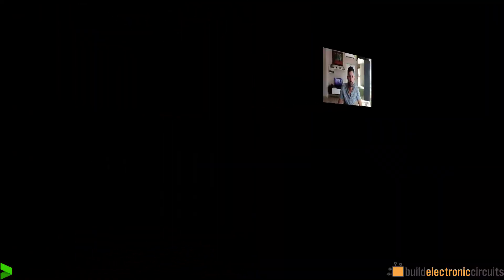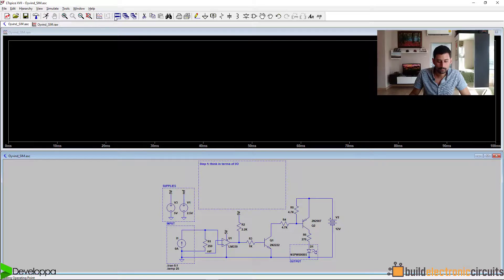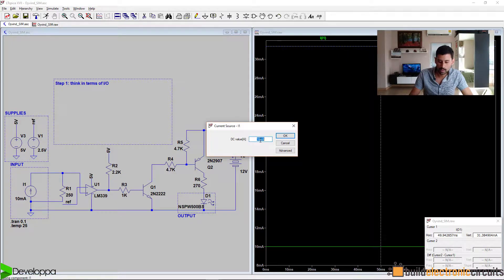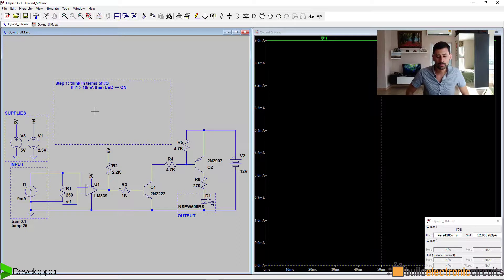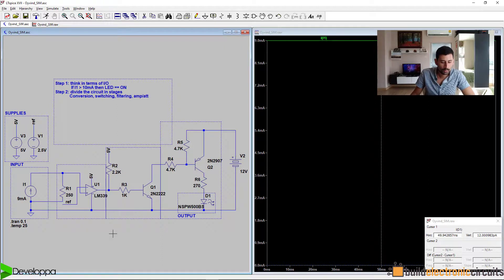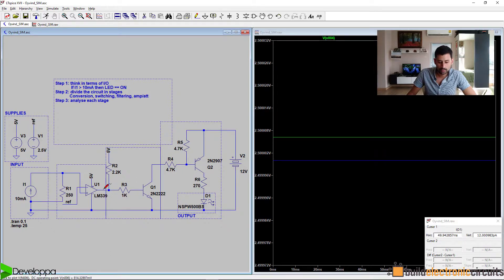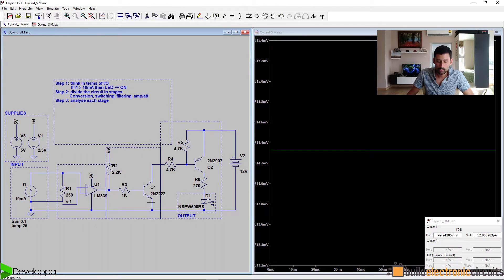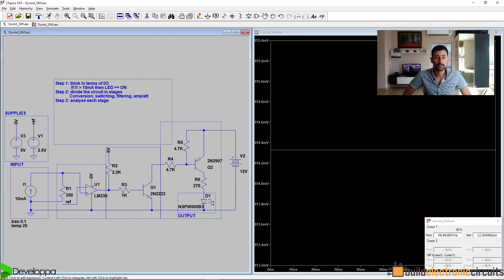When you don't get it, simulate it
Understanding a circuit can be hard, and building it can be costly and time-consuming. By using a circuit simulator you can easily understand how the circuit works by having the ability of easily changing the input and components parameters. In this video, you will learn how to use understand the function of a circuit using LTSpice